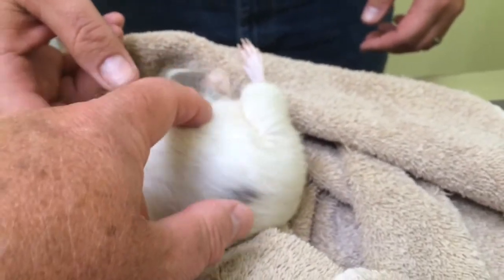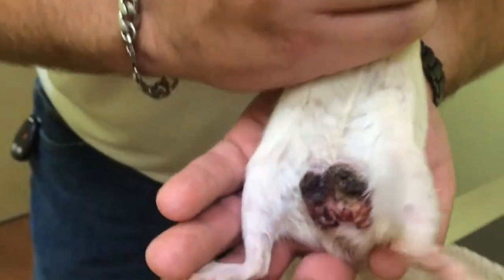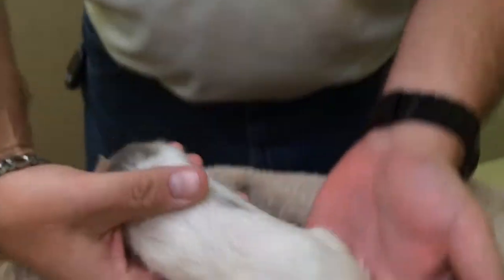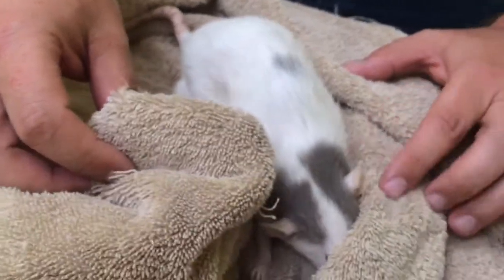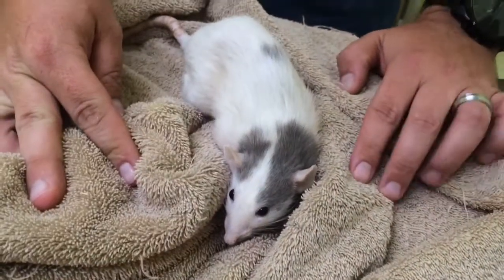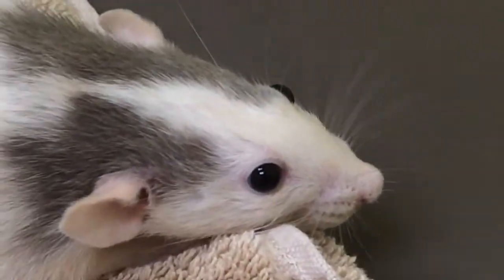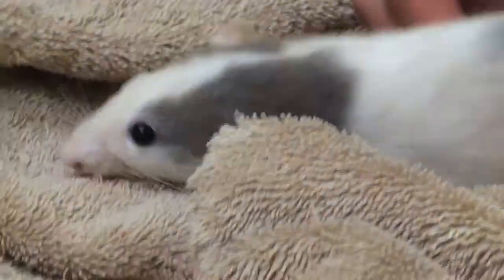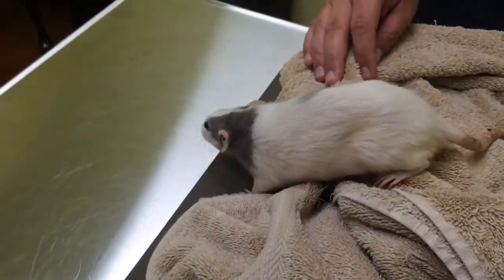Domestic Rat Complications Of Pervulvar Fistulas